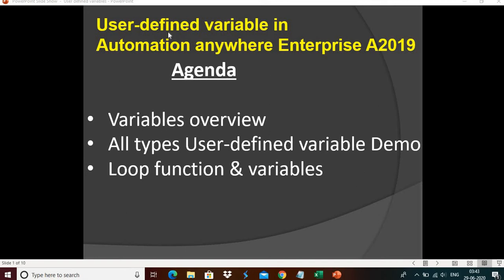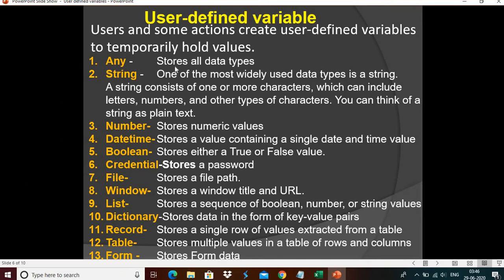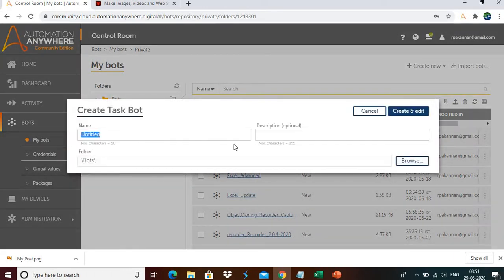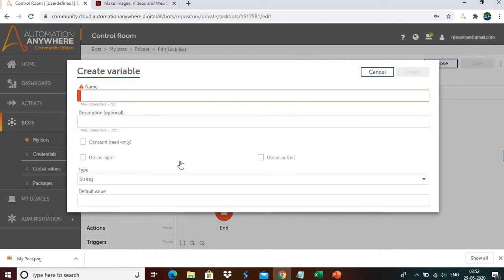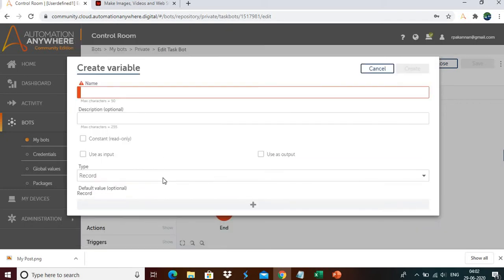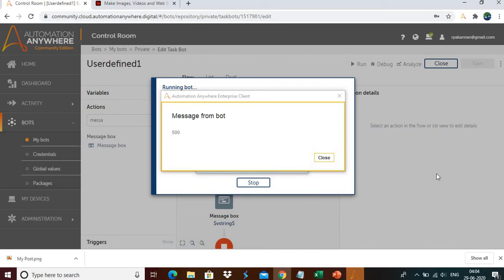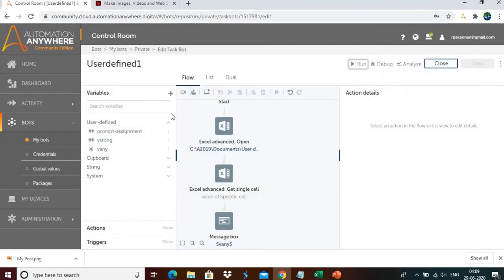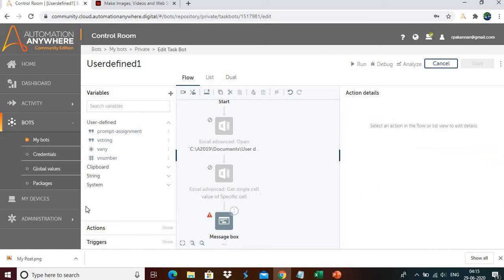User defined variable - Automation anywhere A2019/AA360 Boolean, Credential, Dictionary,List, Record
User-defined variables in Automation anywhere A2019
All types of User defined variable in Automation anywhere A2019
How to display the variables in message box Automation anywhere A2019